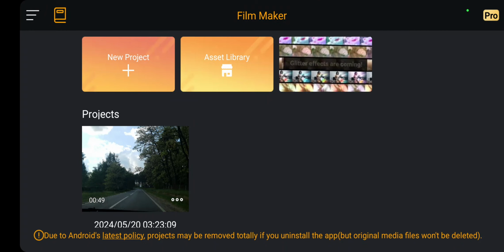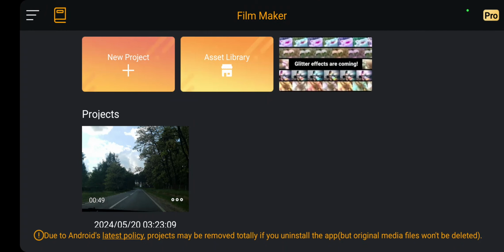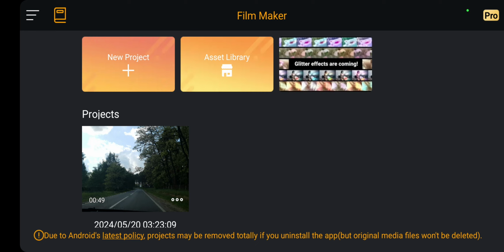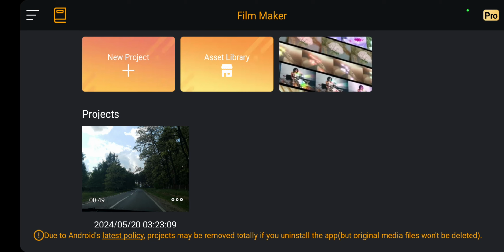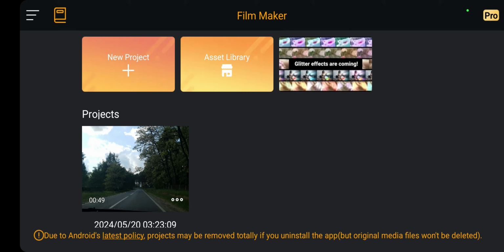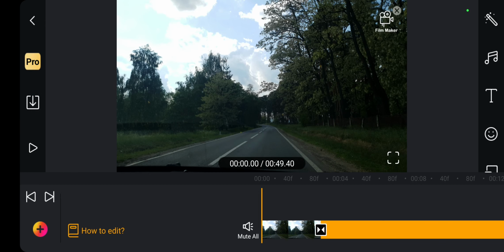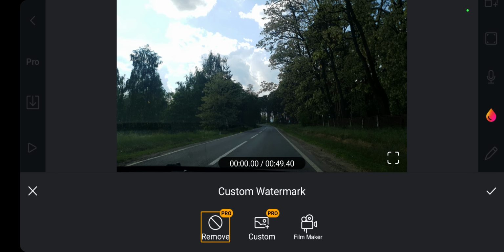How to customize watermark on Film Maker?